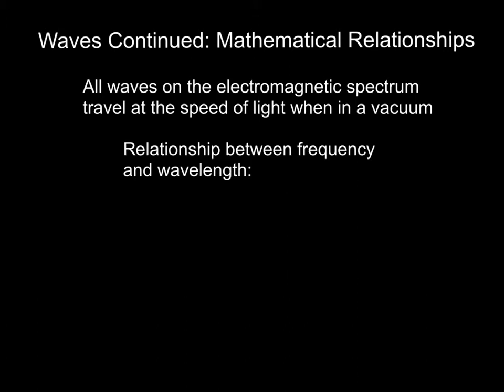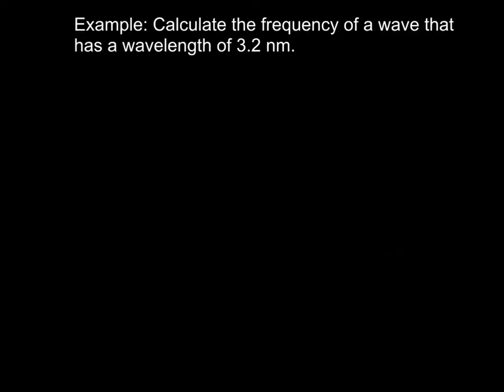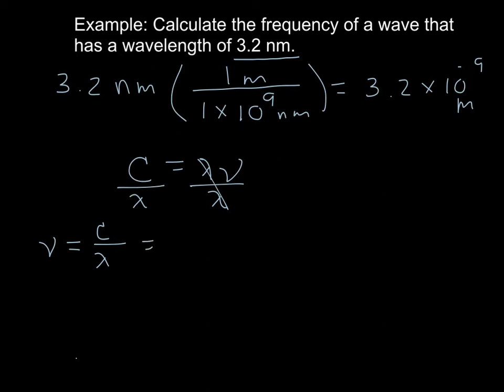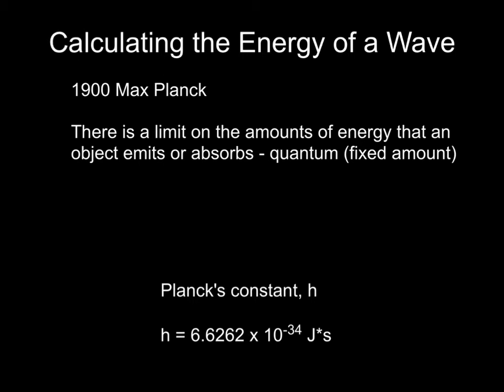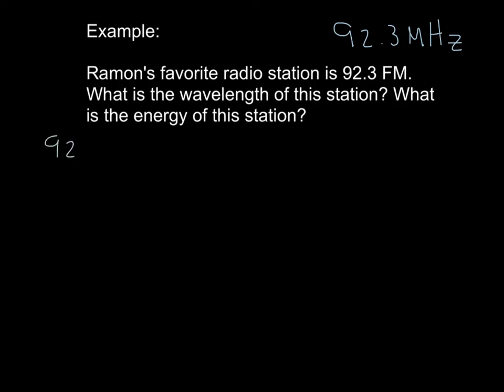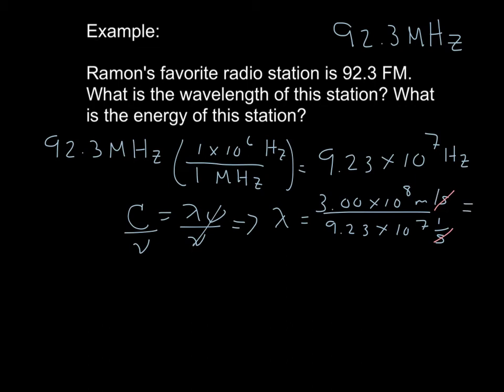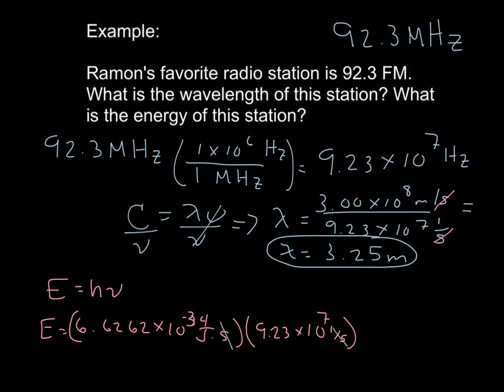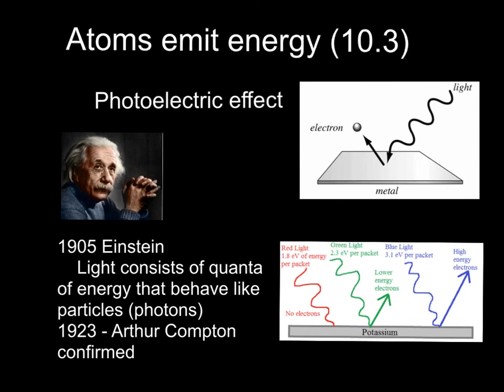waves & mathematical relationships